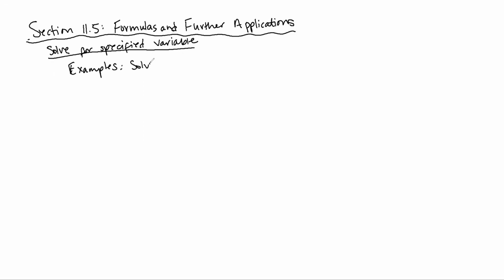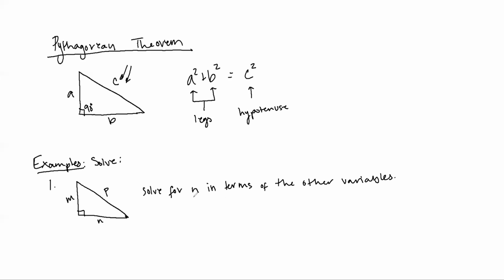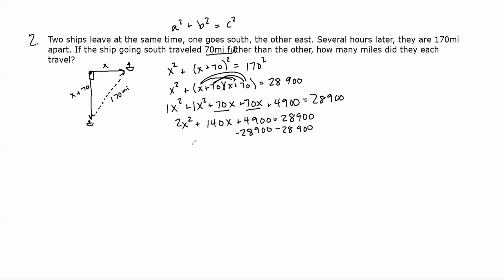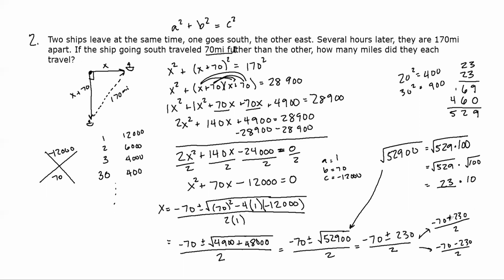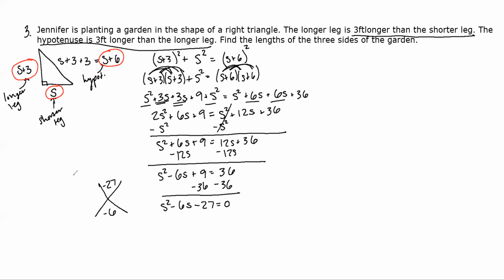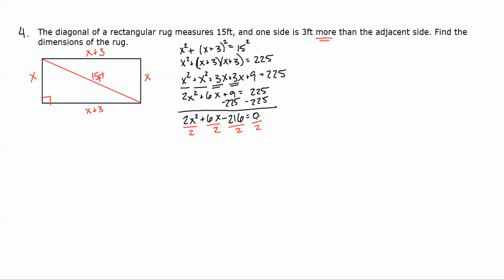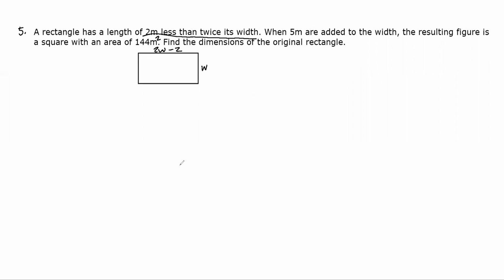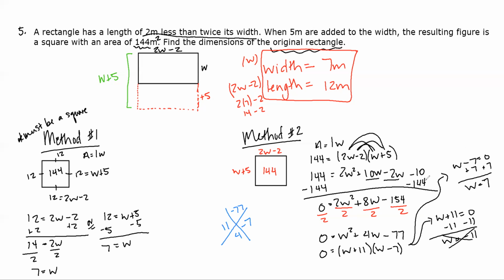Section 11.5: Formulas and Further Applications